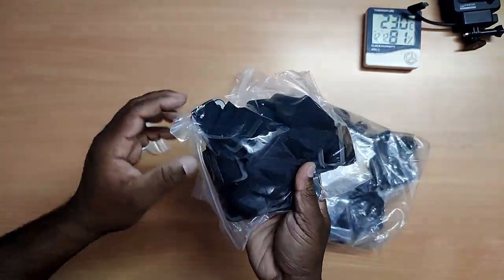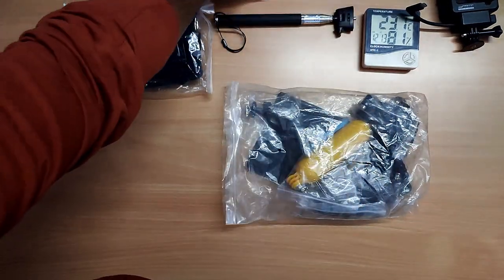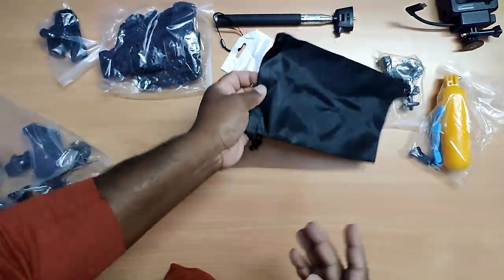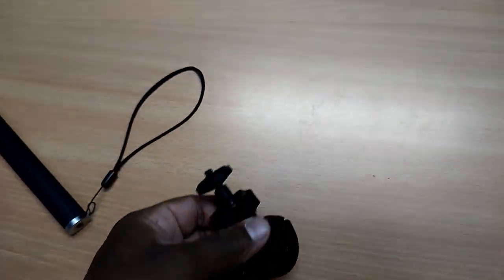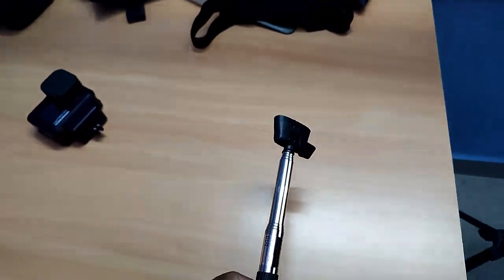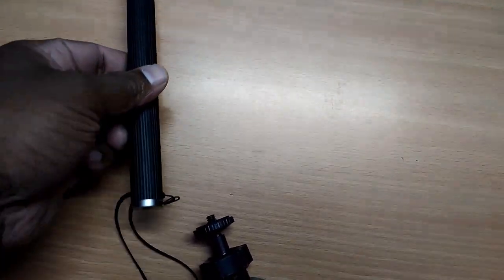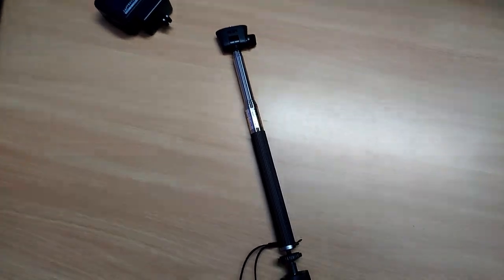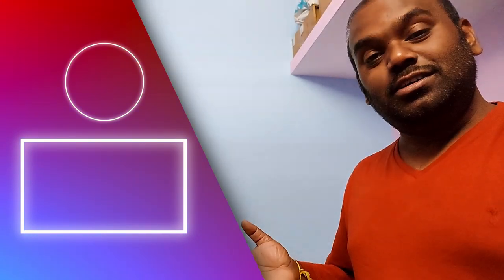Gopro Accessories Kit,KCOPS Vlogging Setup Series,Episode No 6,Telugu